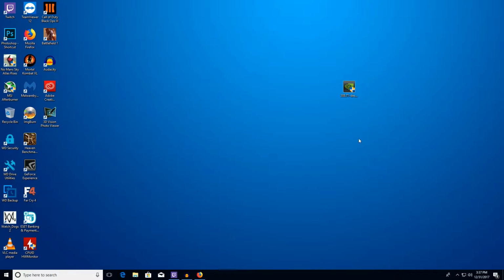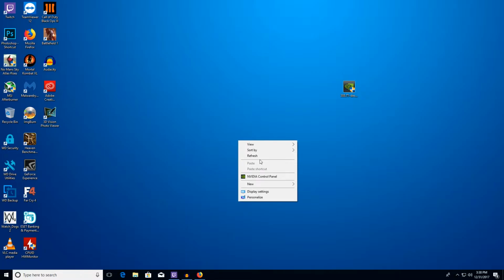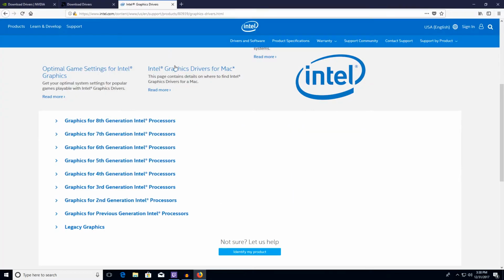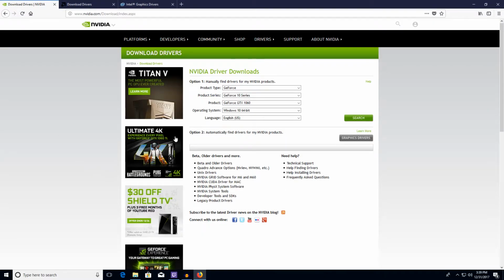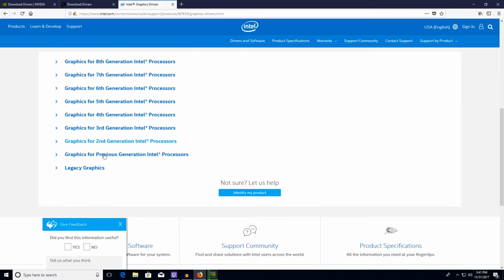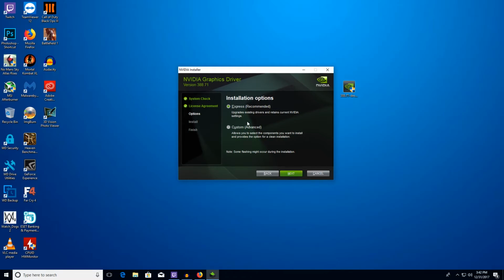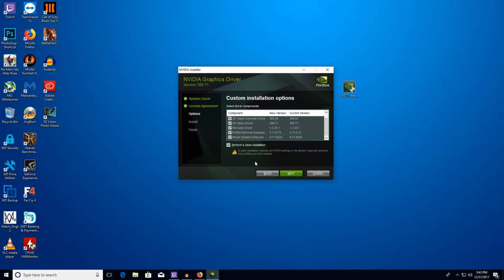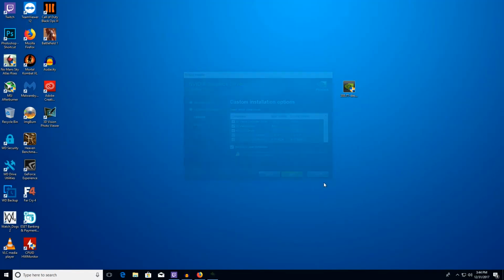How to update your Graphics Card Drivers from Start to Finish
Hello and welcome back This is TechticalSoldier here and i am going to show you how to update your Graphics Card Drivers from start to finish